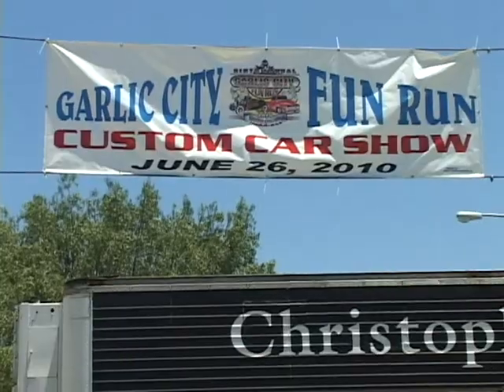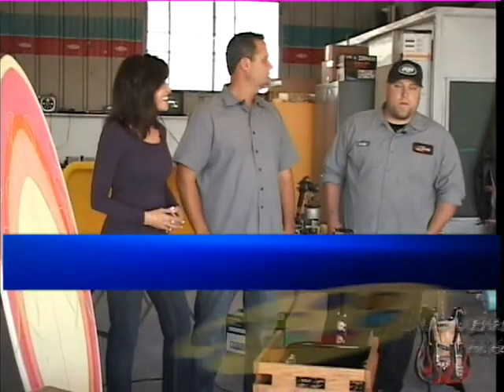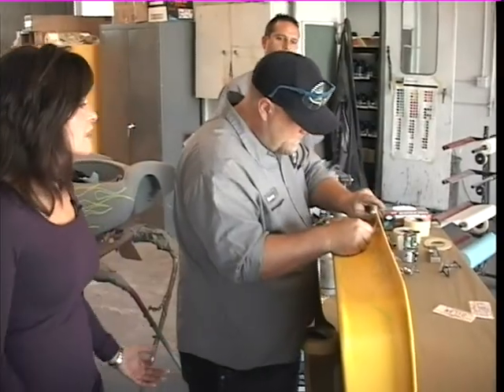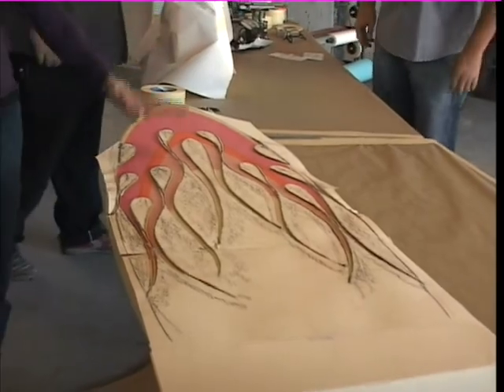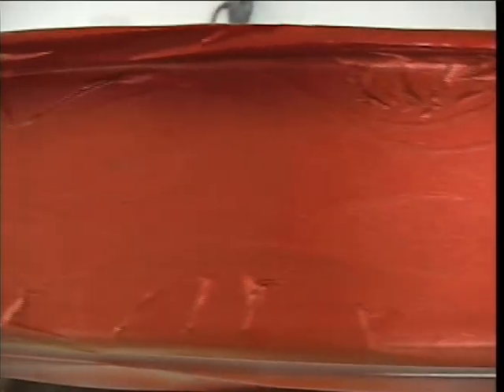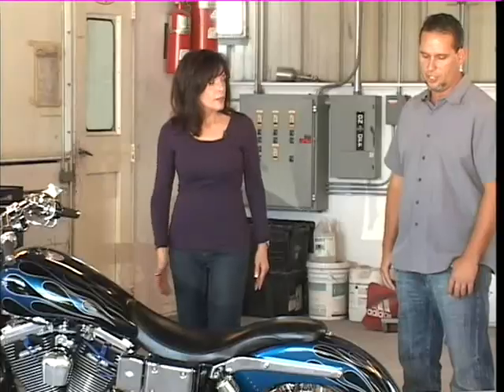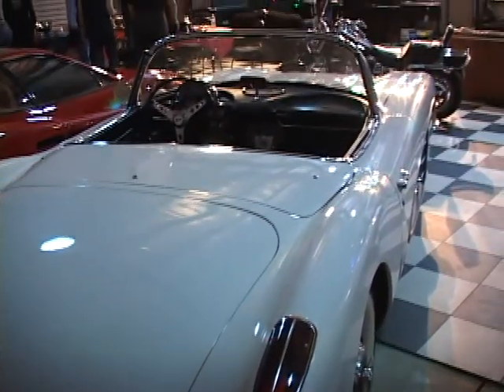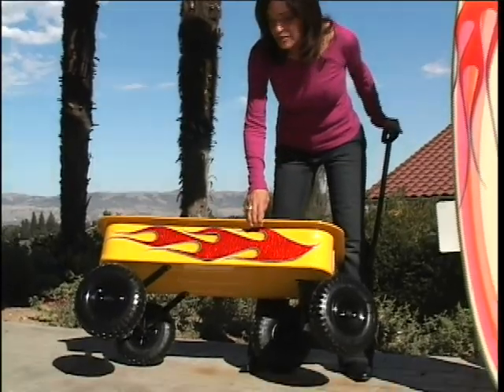Carol on Creativity: Art on Wheels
We take a look at a downtown car show and then we go to Hogue's Body shop and learn to do flames yourself and professionally.
Then off to a private car collection!
If you Love Beautiful Cars & gorgeous paint jobs you'll love this show!